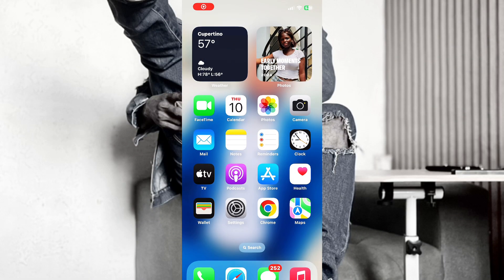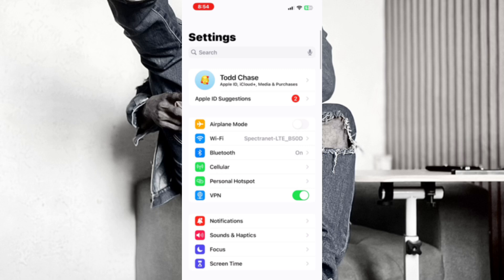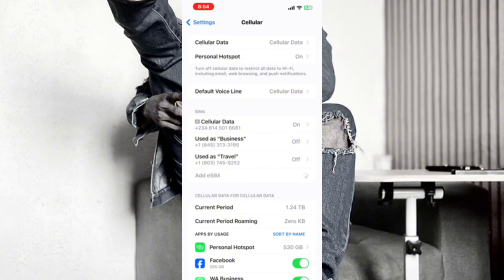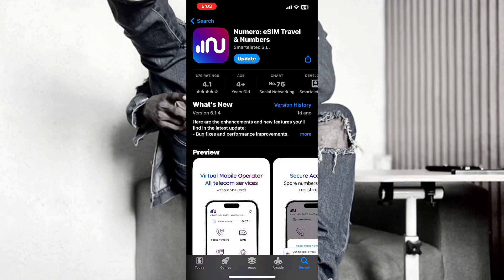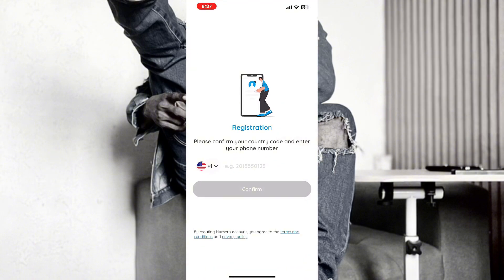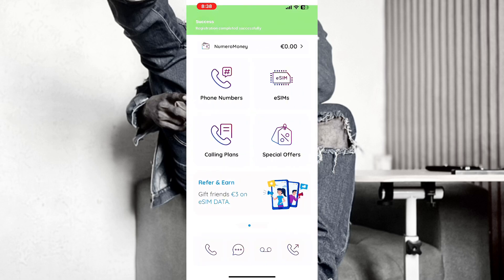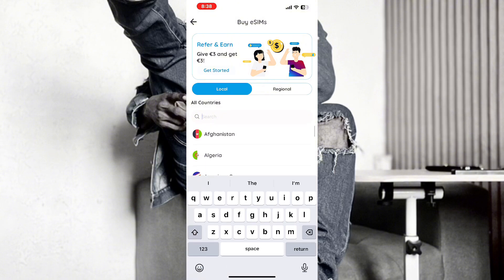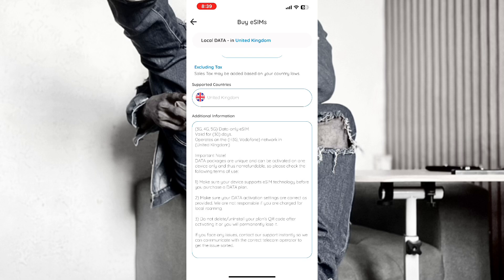How to Activate eSIM on iPhone |How to Get Free eSIM on Device|Numero eSIM installation & activation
Whether you're looking to switch to an eSIM or need an additional number, this step-by-step guide will walk you through the entire process, from downloading the app to activating your eSIM without any hassle.

This method works for both iPhone and Android devices, so no matter what phone you have, you can get your eSIM up and running in minutes. Watch the video till the end for all the tips and tricks!

0:00 – Intro
0:45 – What is an eSIM?
2:10 – How to Download Numero App
3:00 – Setting Up Your Numero Account
5:15 – How to Activate eSIM for Free
7:00 – Final Steps and Troubleshooting